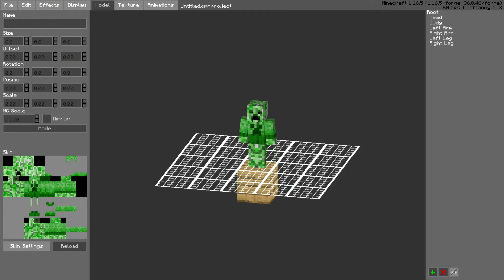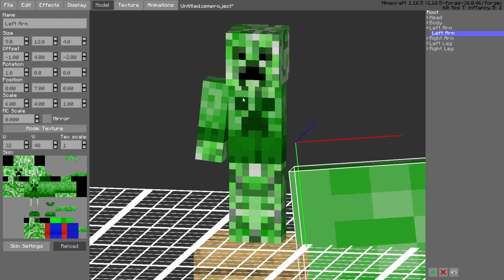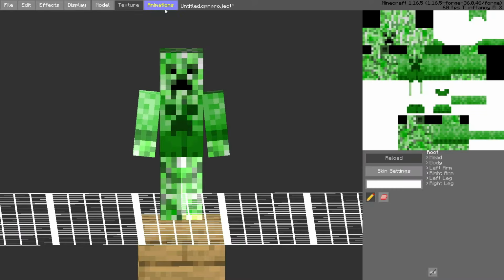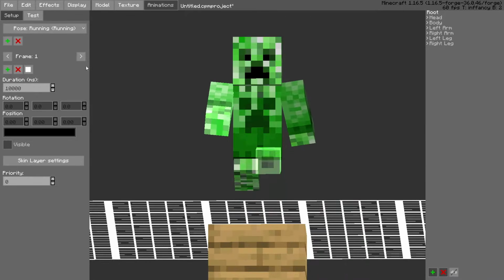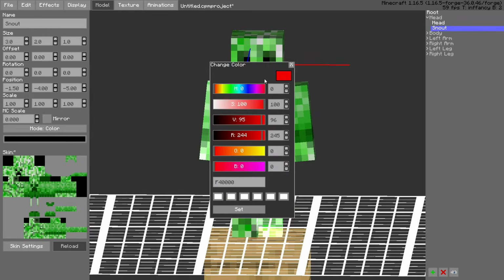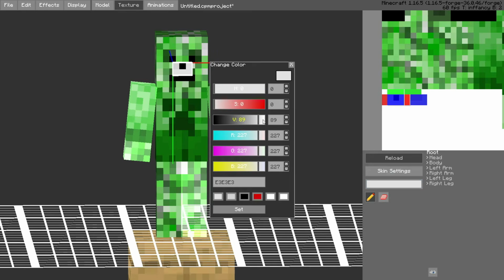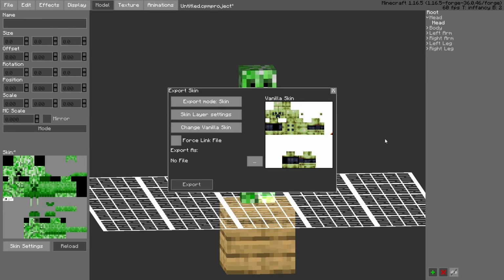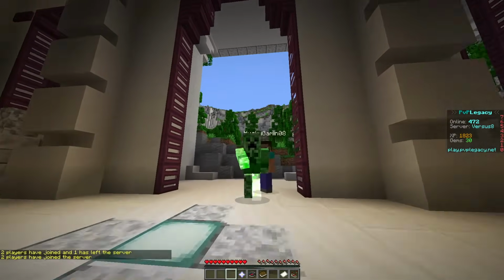Custom Player Models Mod For Begginers!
I show you all the basics you need to know before you start modeling on the CustomPlayerModels mod. Yes this is compatible with the fabric mod loader. There is going to be a more advanced tutorial because this mod is hard to learn but easy to use.